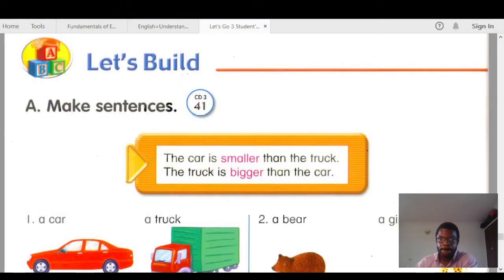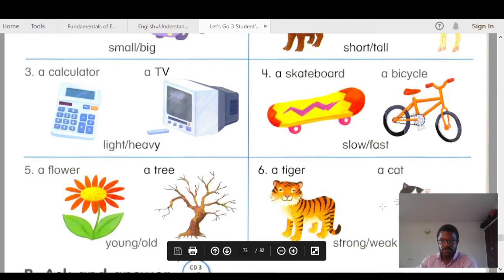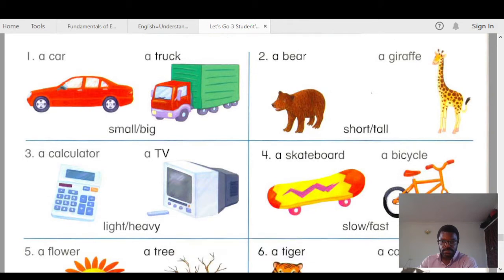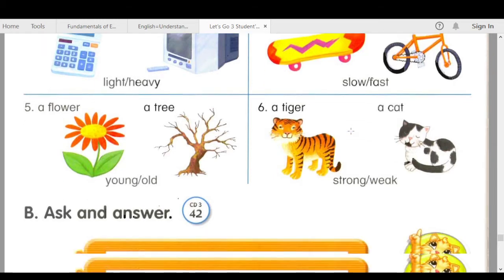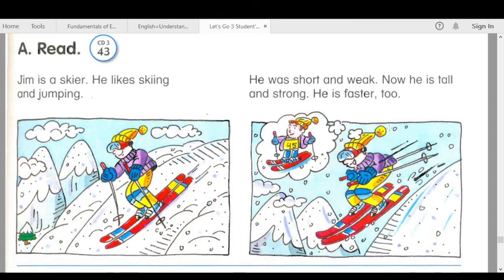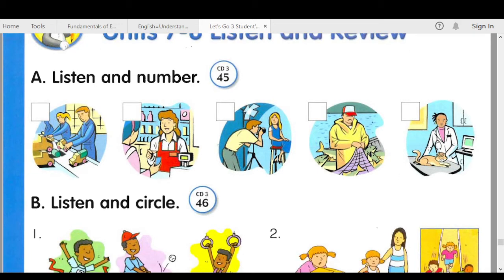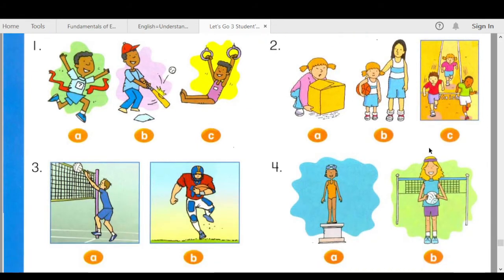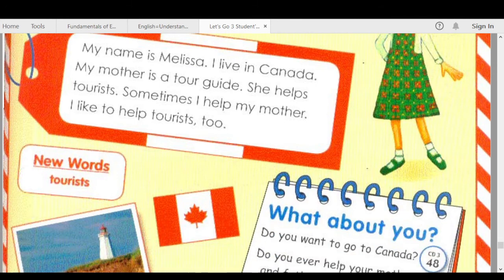Lectures & Tutorials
For Education